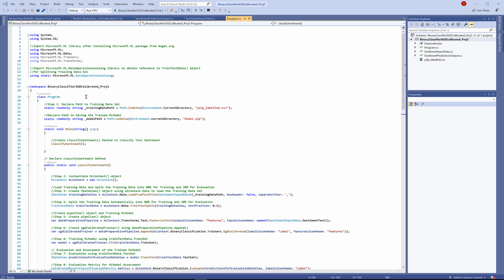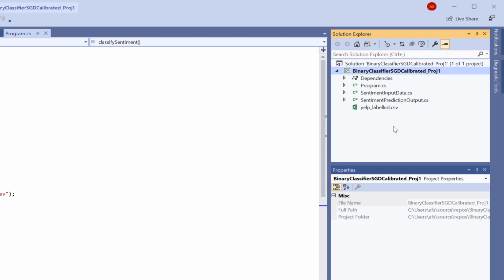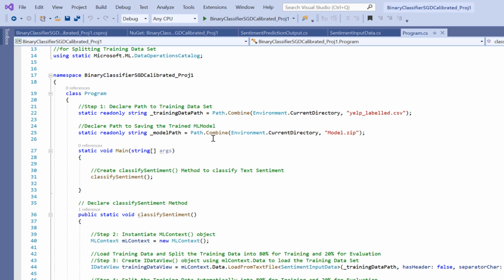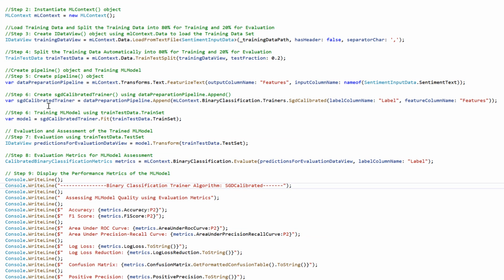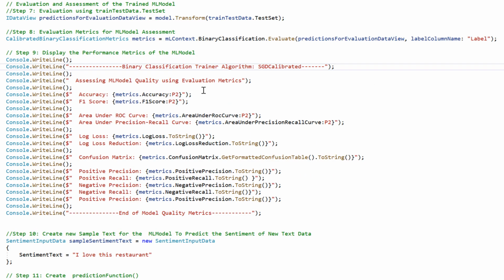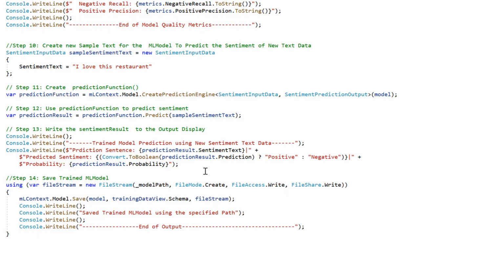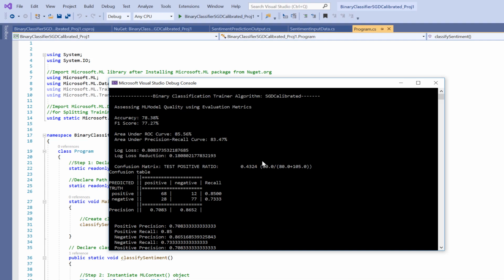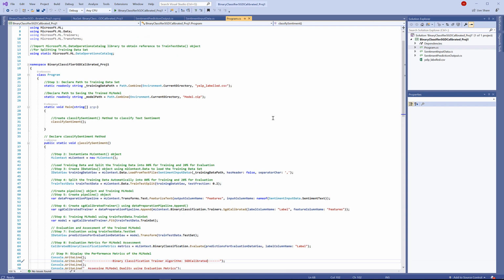ML.NET SGDCalibrated Binary Classifier C# Program- Copyright